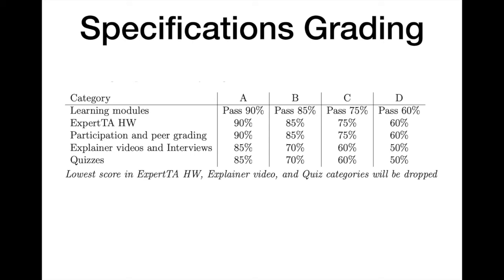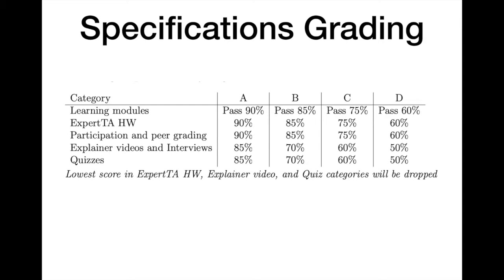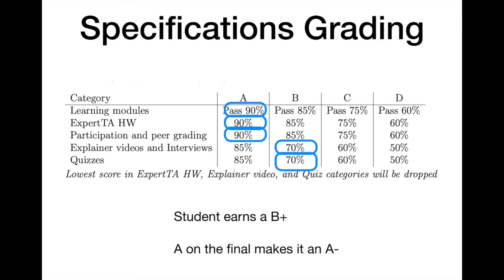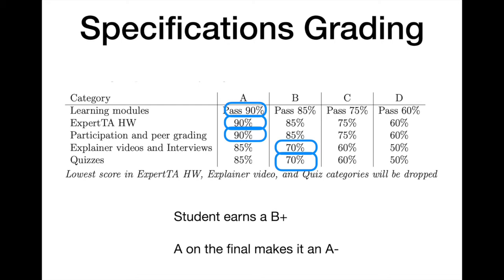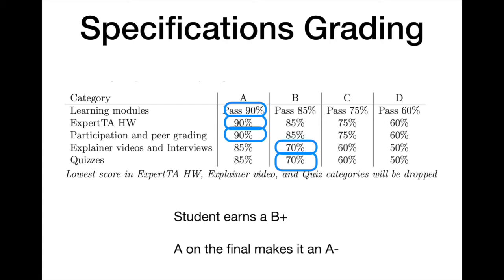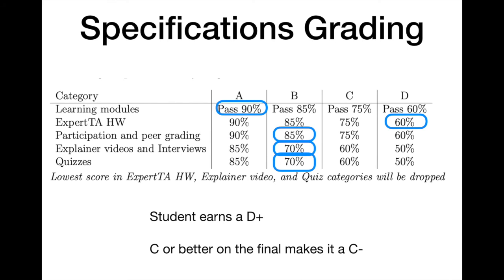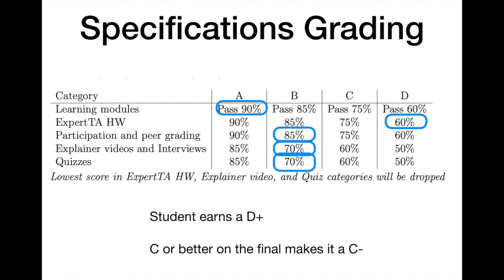Specifications Grading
How the grades in each category combine to produce your overall course grade